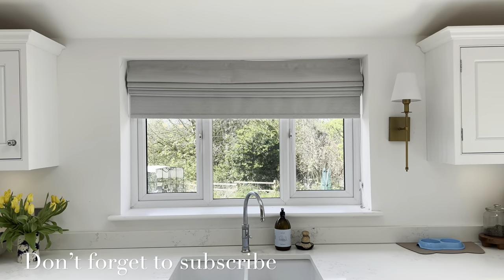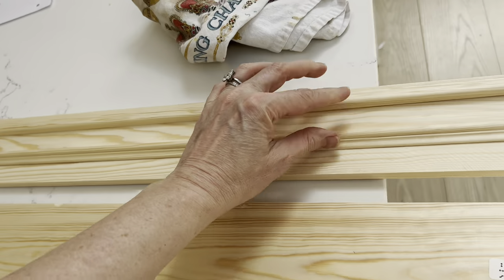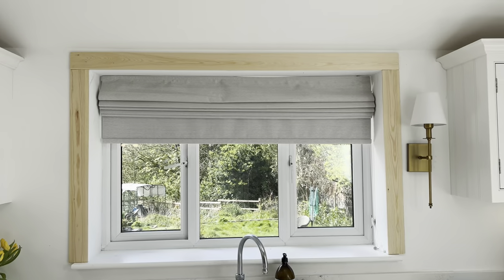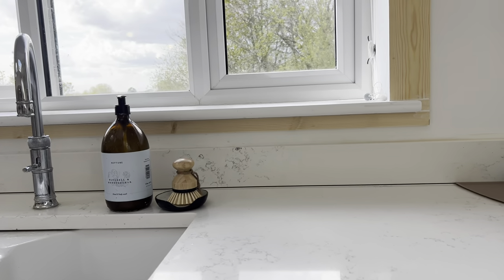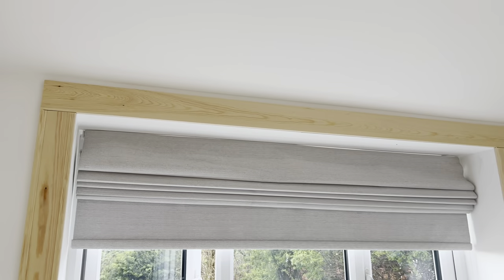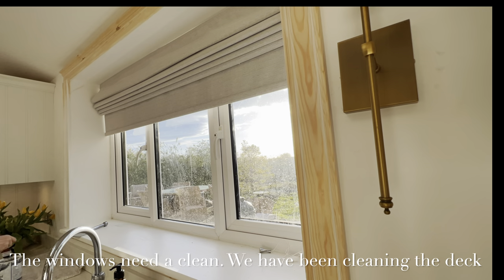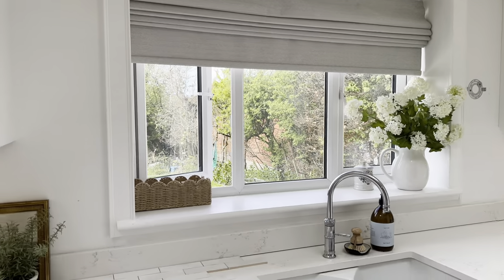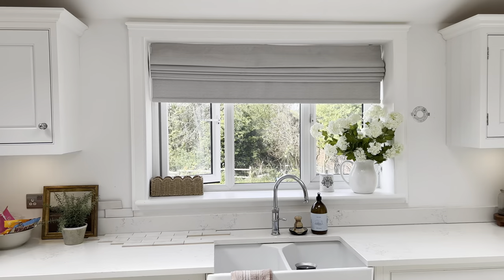How To Frame A Window The American Way - DIY Hack 🇺🇸 Can A Brit Do It Well?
I hope you find this video helpful in learning how to trim windows, as they do in America. Traditionally, houses have featured this detail. In fact, I have lived in an Edwardian house with trimmed windows. However, this side of the kitchen has always felt like it was missing something. Adding a frame around the window has truly transformed its appearance. I am excited to finish the kitchen by placing tiles on the walls.

Essentials:

White Decorators caulk
Primer & Undercoat
paint brushes
No more nails
Mini Roller kit, 4 pieces
Junior hacksaw
silver brace

Let me know if you have a go!!